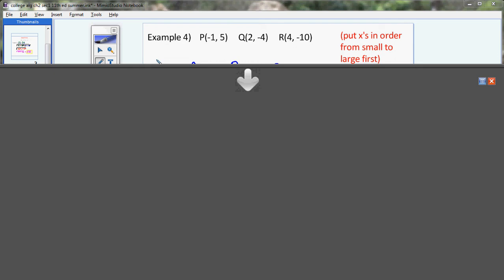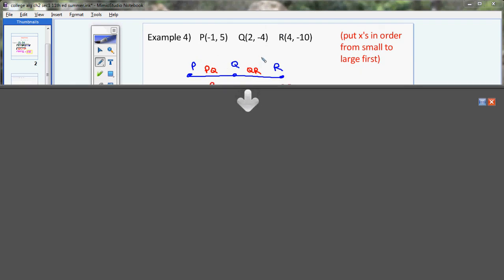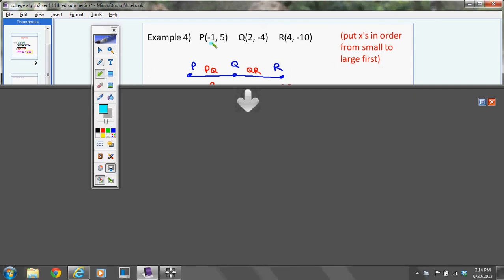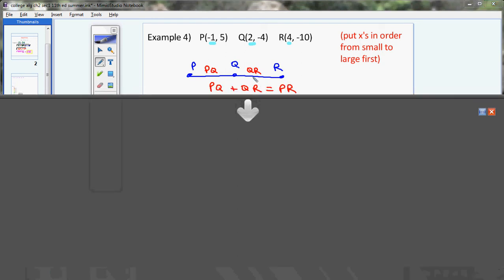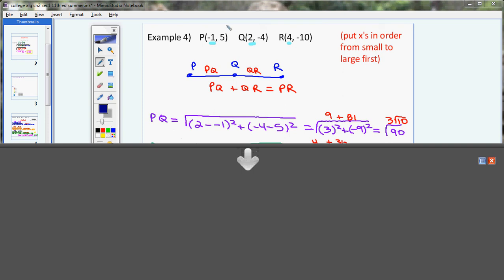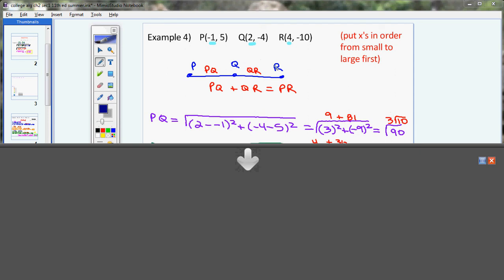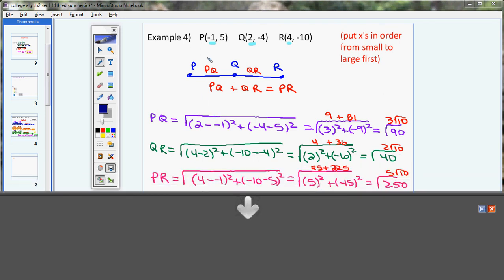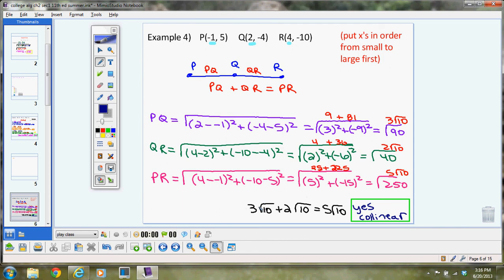College Algebra - Distance Formula for Collinear Points